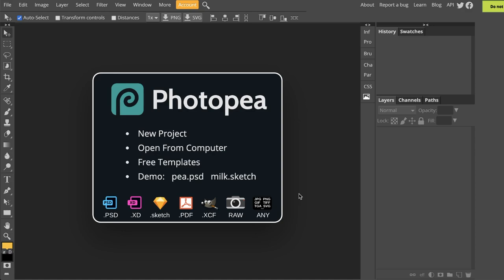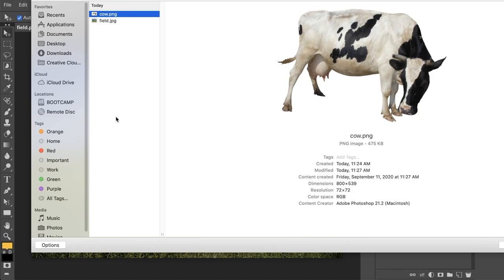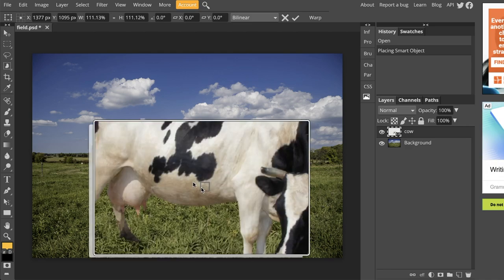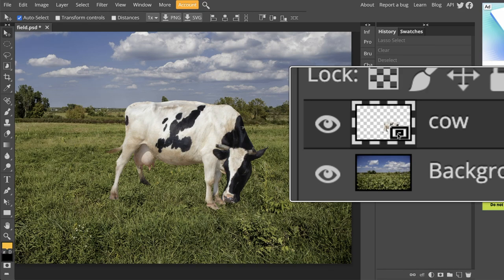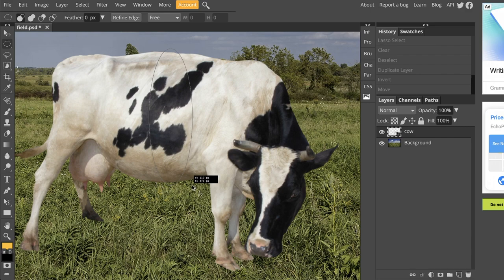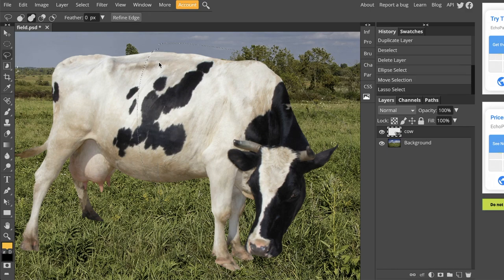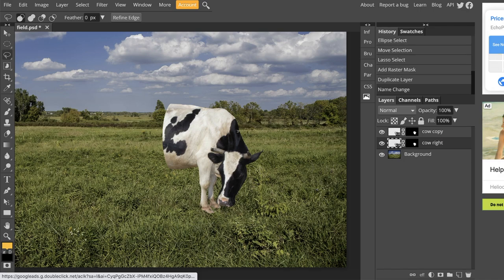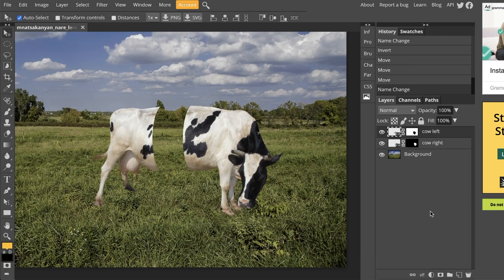Lemon Cow – Part 1 // Placing Image & Cutting in Half Using Layer Masks